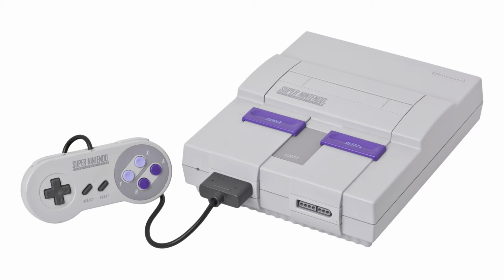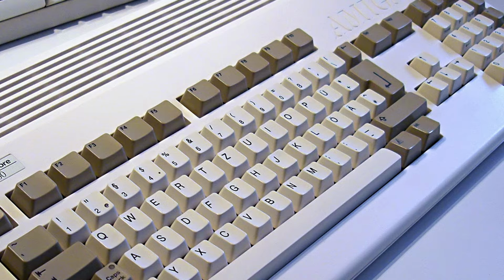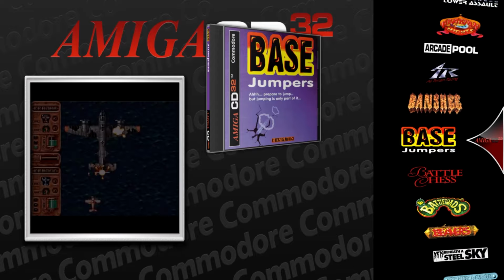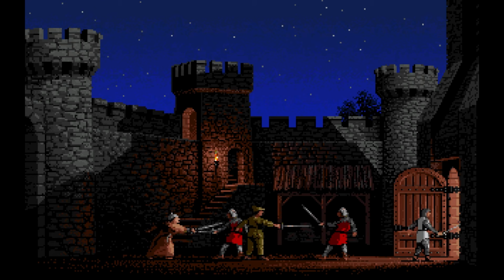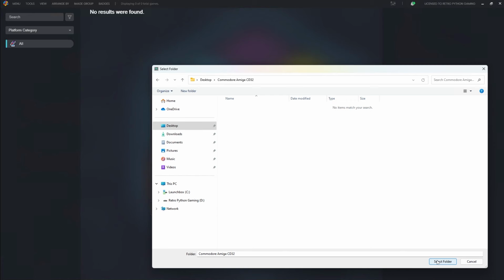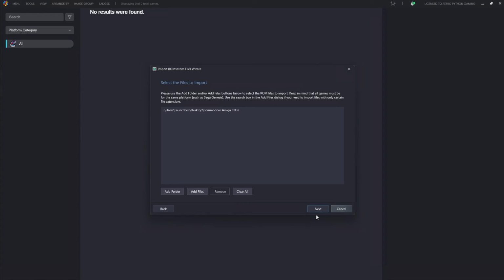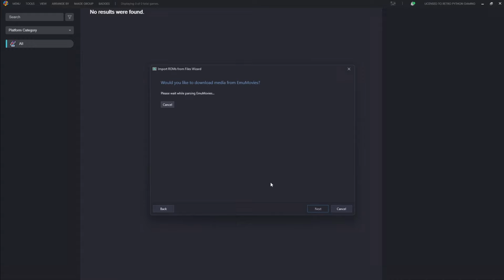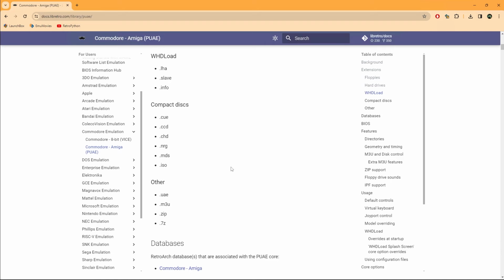Commodore Amiga CD32 - LaunchBox Tutorial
We're taking a trip back to the '90s, a pivotal era where the advent of CD-ROM technology was about to revolutionize gaming consoles. Join us to discover how to set up and play the very first fully 32-bit console, The Commodore Amiga CD32!

00:00 - Intro
00:11 - Overview
02:51 - Installing RetroArch
03:12 -  Importing ROMS
03:39 - Different ROM types
05:41 - Libretro Docs
06:13 - BIOS
06:35 - Beneath a Steel Sky (ISO)
09:53 - Alien Breed : Tower Assault (CHD)
11:29 - Bubba n Stix (ZIP)
12:49 - Conclusion
13:32 - Outro